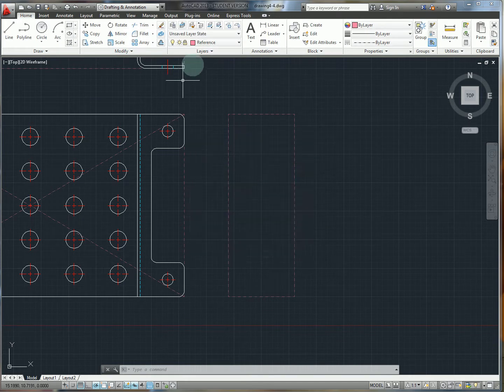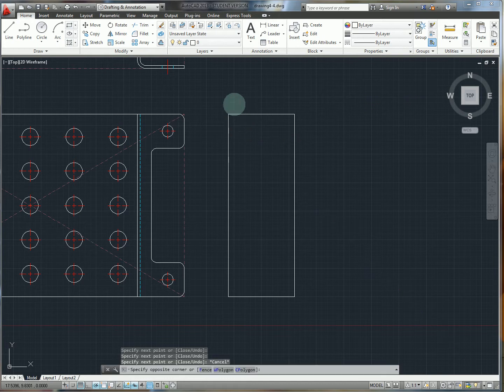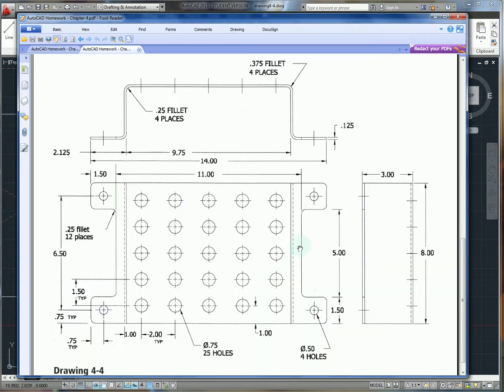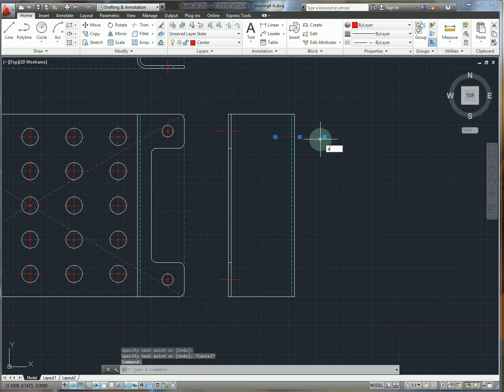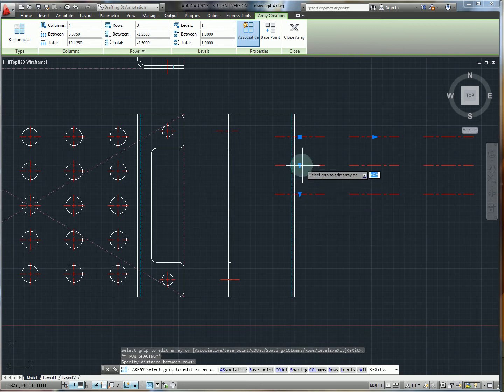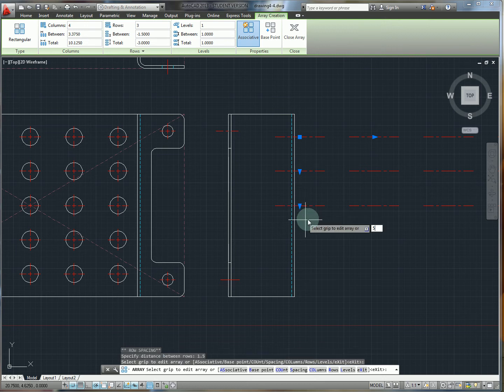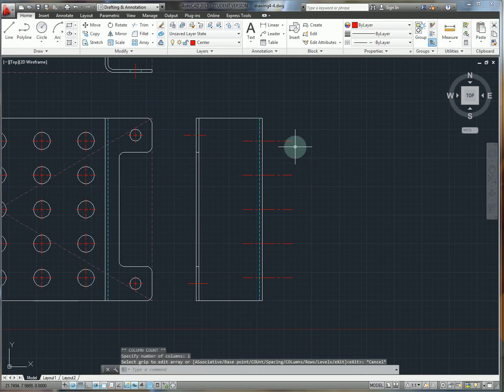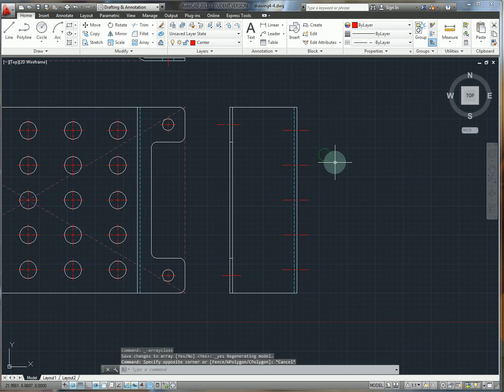Drawing 4-4 Part 3 - side view